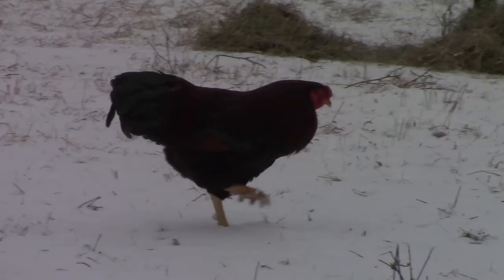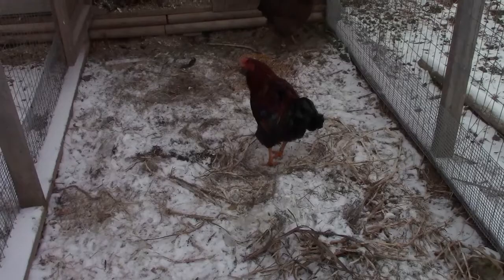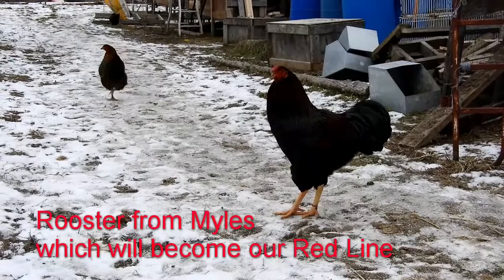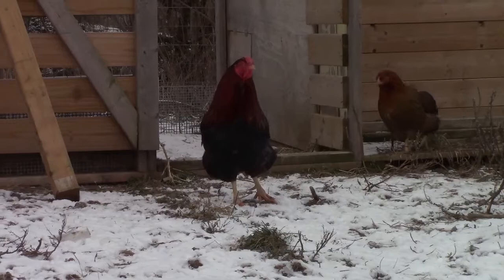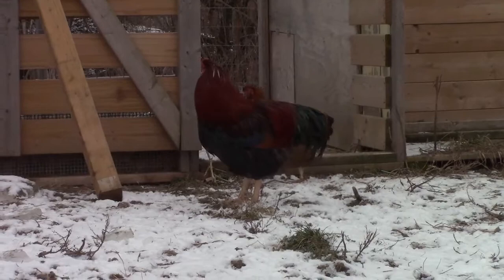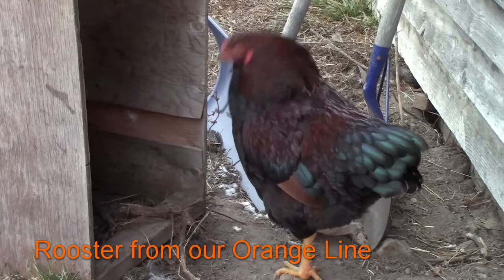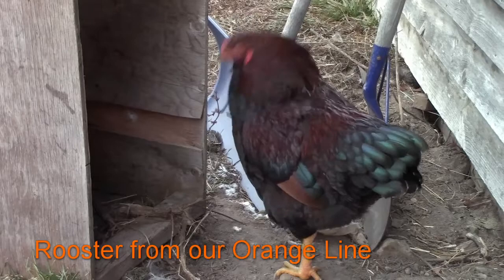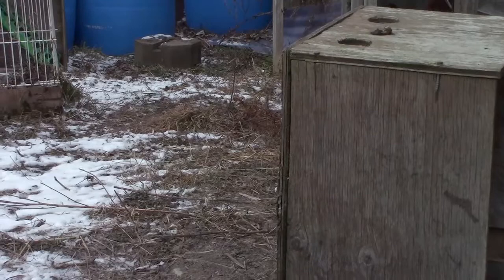Raising Chickens | Partridge Chantecler | Roosters 2021 Breeding Season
Episode 156

Raising Chickens For Eggs And Meat | Partridge Chantecler Roosters 2021 Breeding Season

It's January 1st and what better time to take a look at our future Partridge Chantecler flock sires. This year we will have five roosters in use for our different breeding groups. Anyways here is our Rooster lineup for 2021! Regardless of breeds if your raising chickens roosters are an important part of the process

Chris and Steph